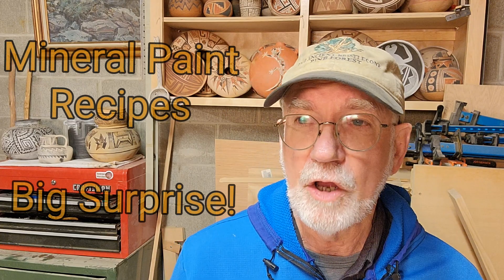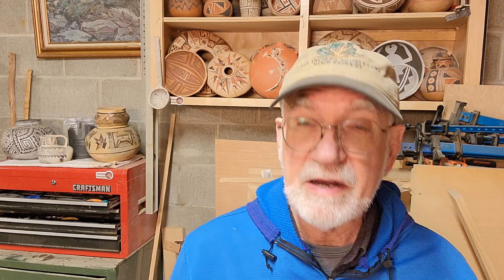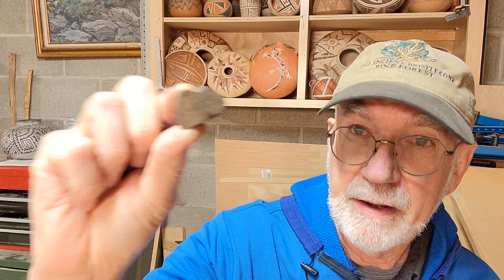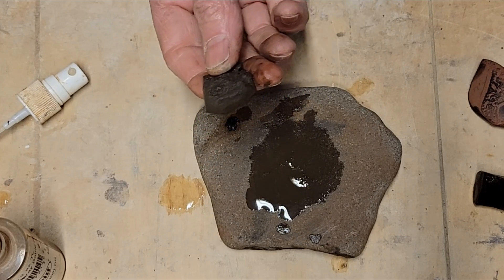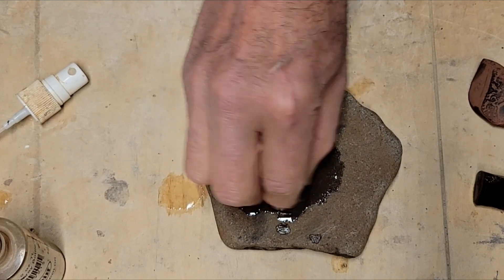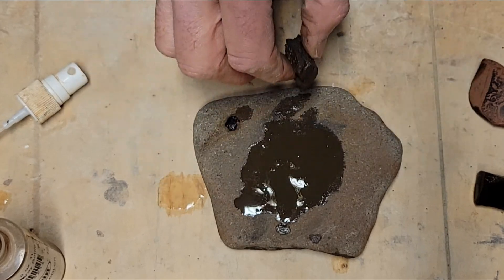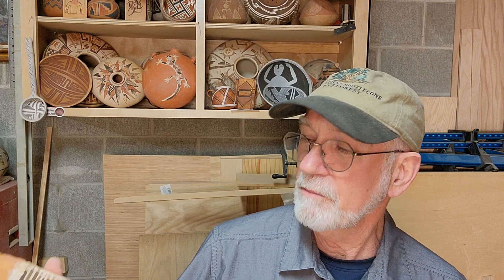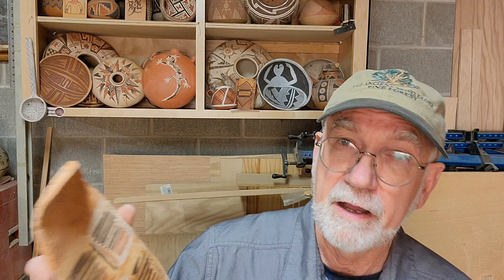Mineral Paint Recipes, Myth Buster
A commonly held belief in primitive pottery is that mineral paint must contain clay to make it permanent. In this video I test whether water and minerals alone will make nonfugitive paint. Spoiler alert, the myth is about to be busted